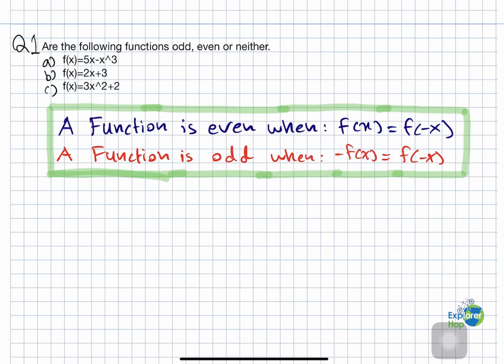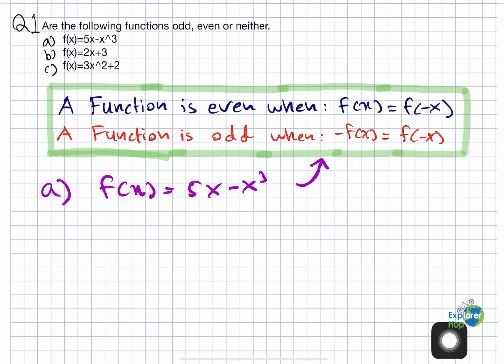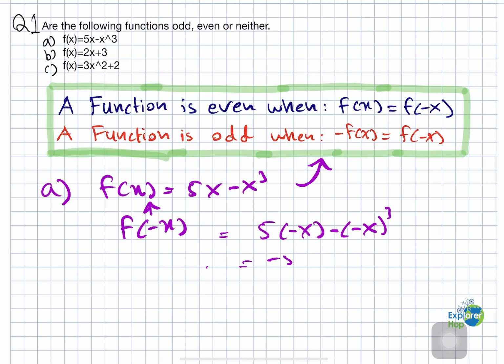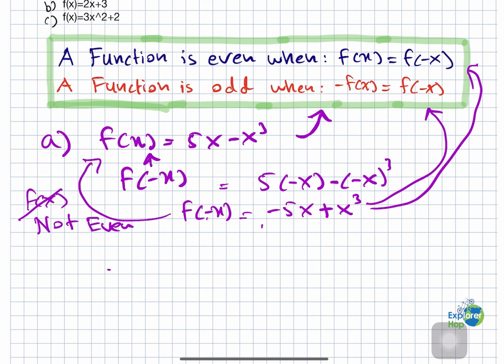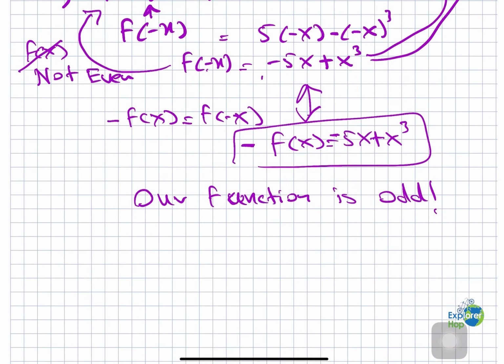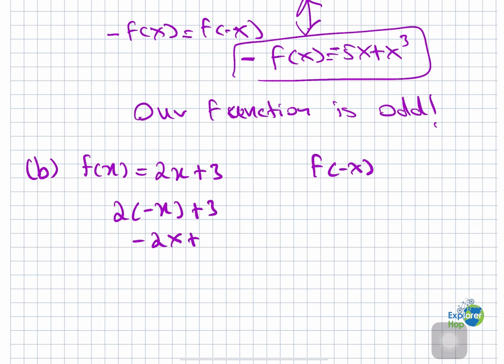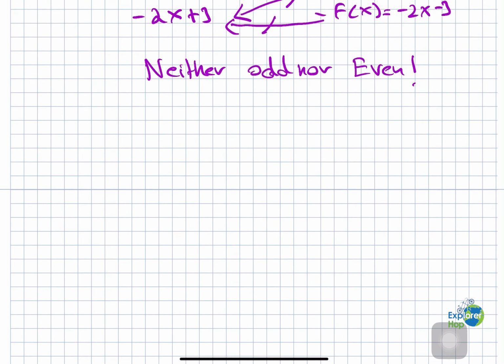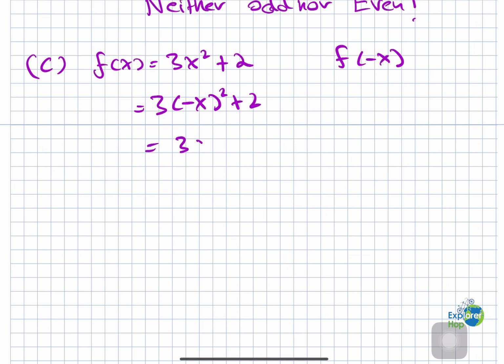Determining Whether Functions are Odd or Even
In this example, we are asked to determine if three functions are odd or even. Want more practice? Enrol in some of our courses now!